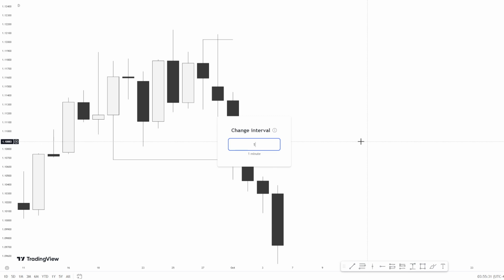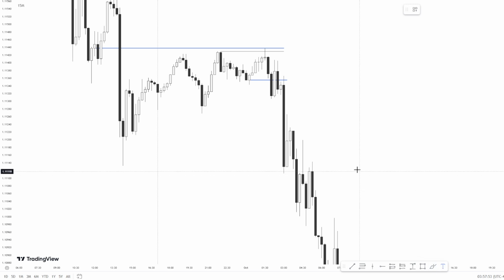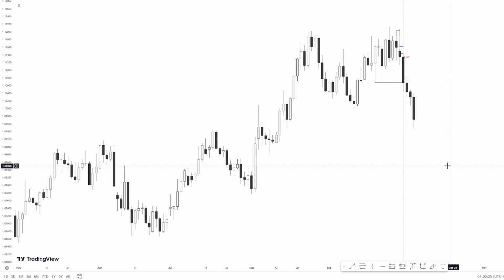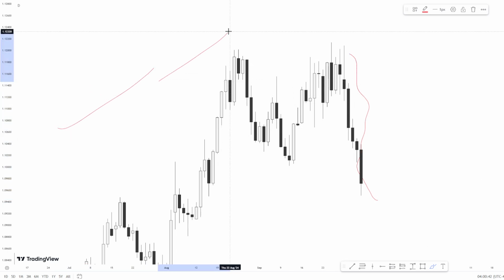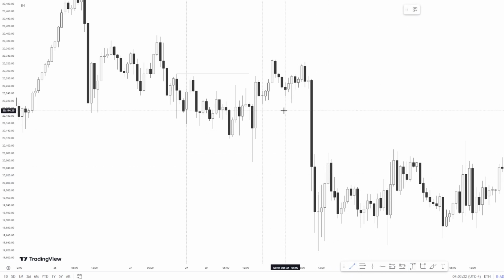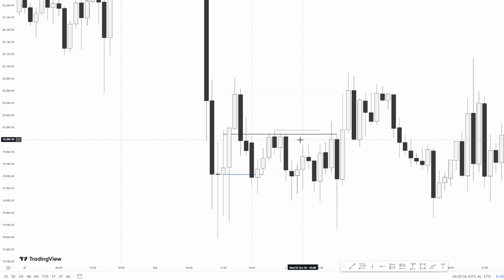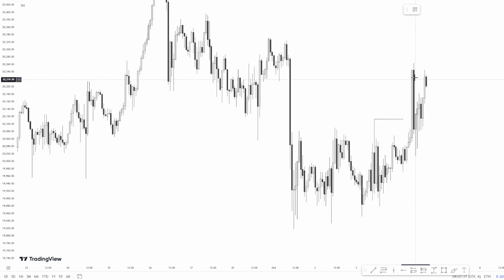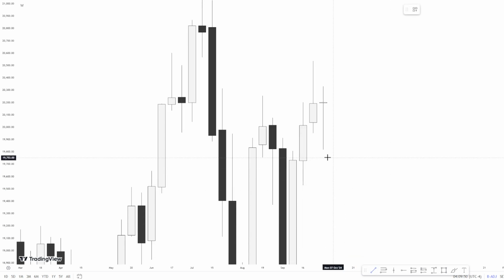Eurusd trade review and NQ review.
Weekly range logic
(video will get better with time. I'm new to this) 🙃